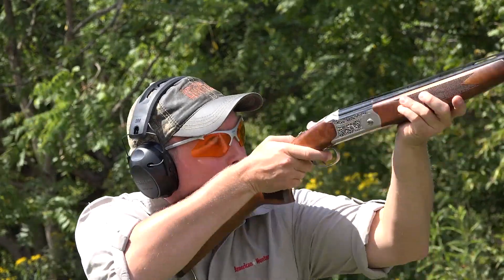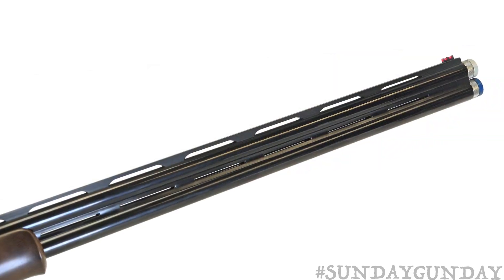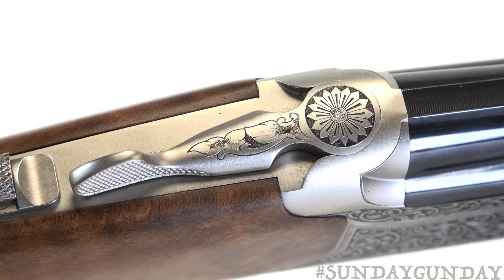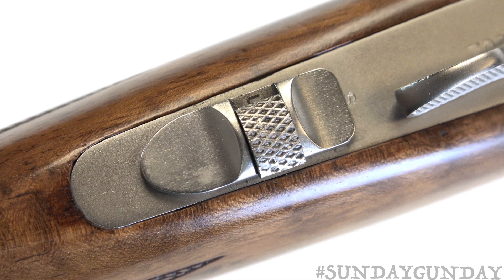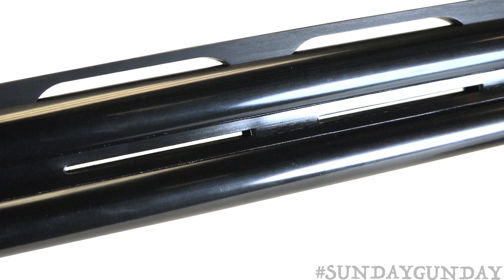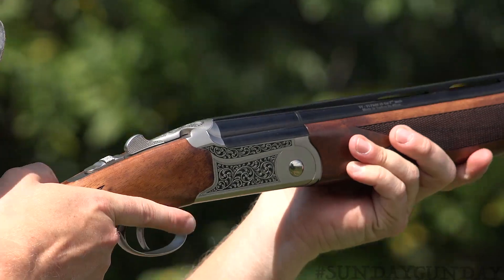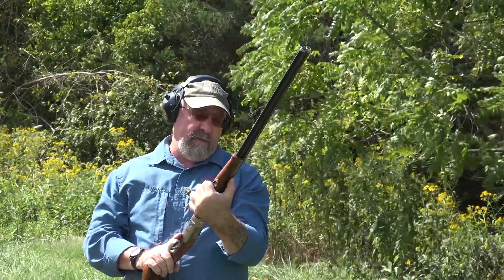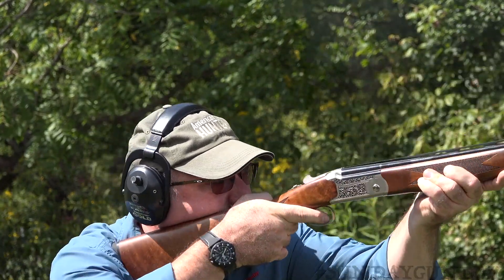SundayGunday: TriStar TT-15 Field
Get a closer look at the TriStar TT-15 Field, the latest addition to our SundayGunday series.